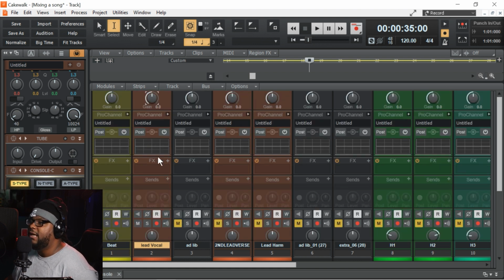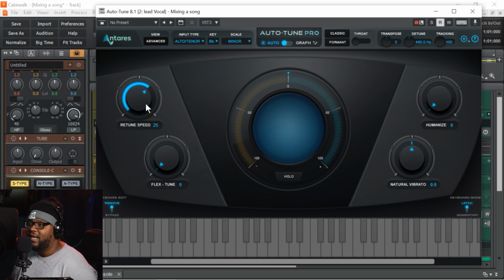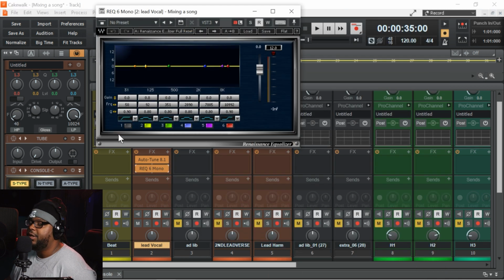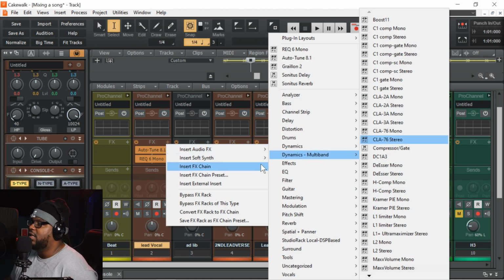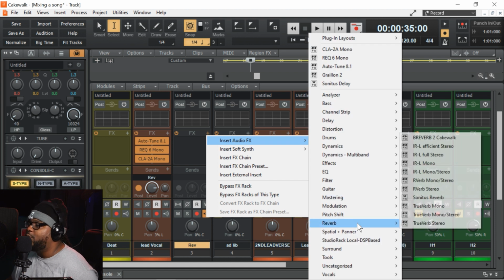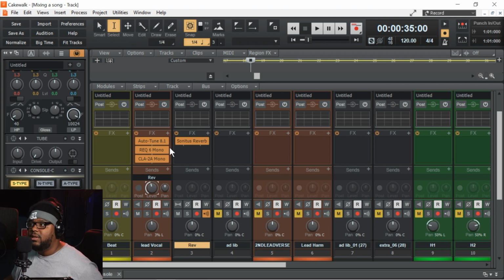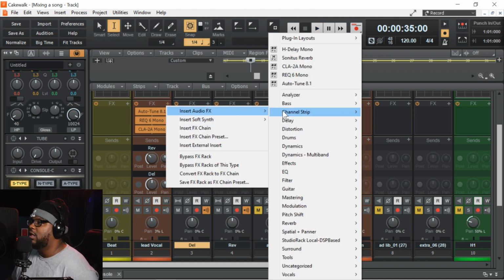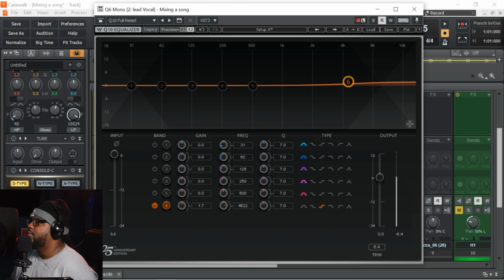HOW TO AUTOTUNE RNB VOCALS IN CAKEWALK l MIXING TIPS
In this video I show you how to autotune and brighten lead rnb vocals up. I show you how to effectively use eq, compression, reverb and delay. In the next video I am going to show you how to mix hooks.

interfaces:
presonus audio box
M audio

budget options
great budget friendly option
Microphone: nuemann tlm 103
studio monitors:
maudio midi keyboard
usb mic